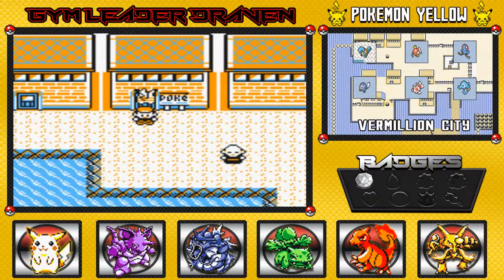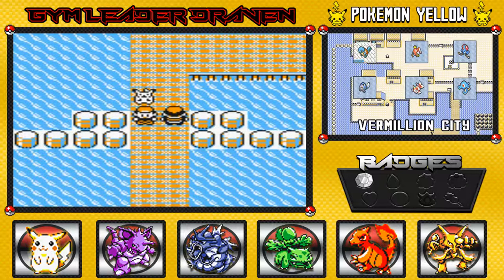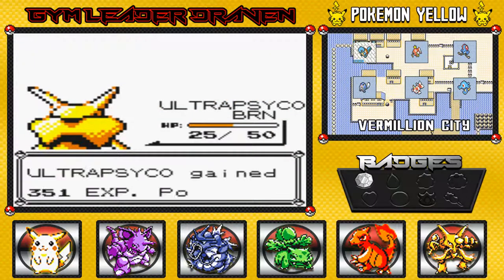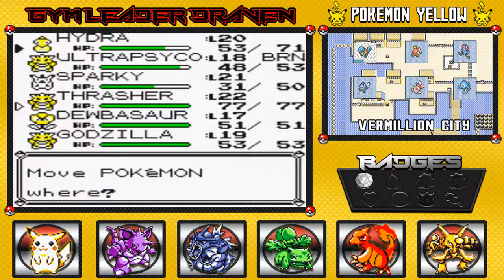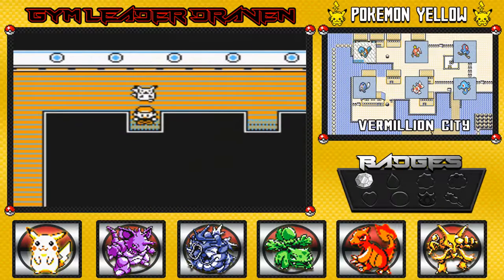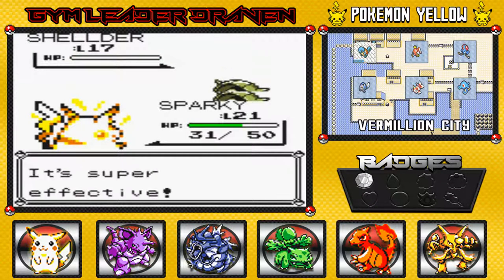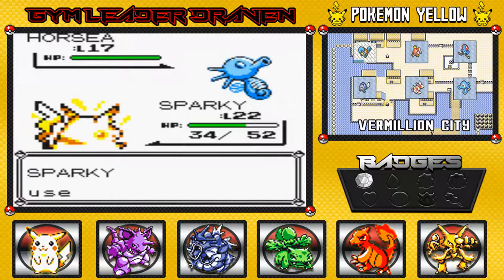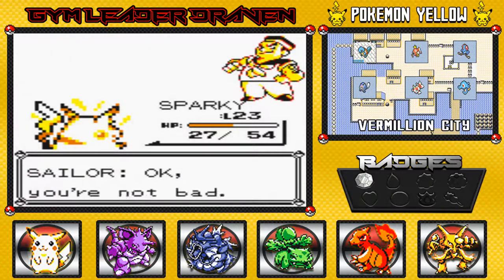Pokemon Yellow Walkthrough Part 15: S.S Anne and It's Adventures!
Before our adventure starts, we finally evolve two very valuable Pokemon! From my Pokemon Yellow to Pokemon Blue and back we get Alakazam, and Hydra into the powerful Gyarados! We go into the SS Anne fighting a few new trainers with our new powerful Pokemon. Enter a few rooms and collect a few goodies!